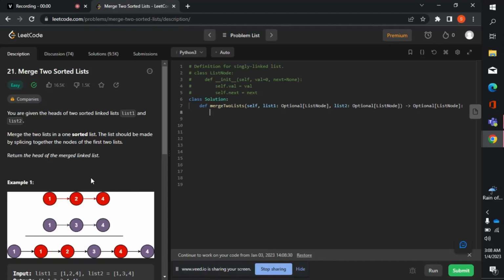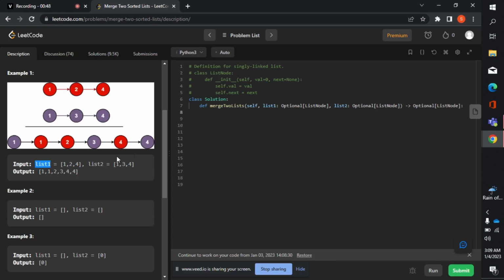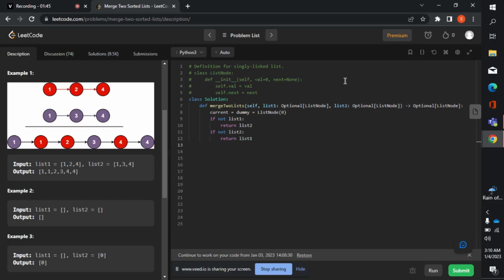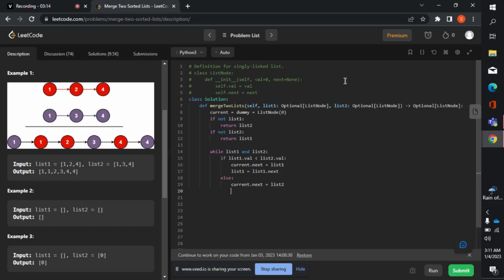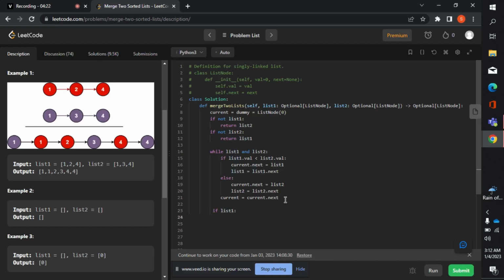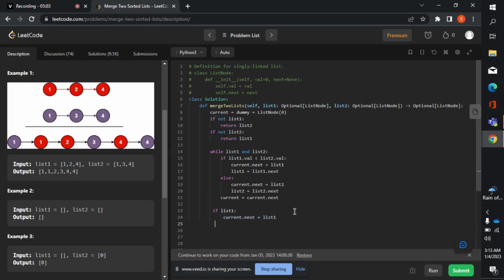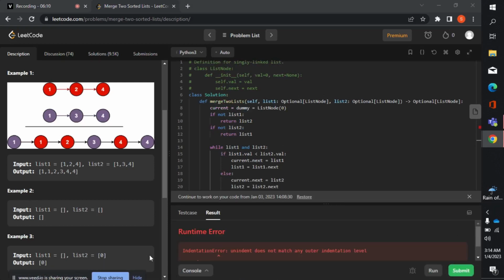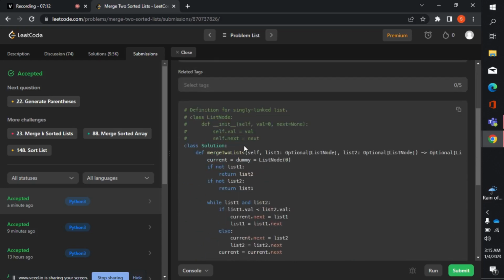leetcode problem - 21 merge 2 sorted linklist using python